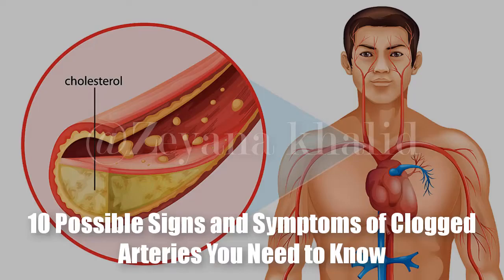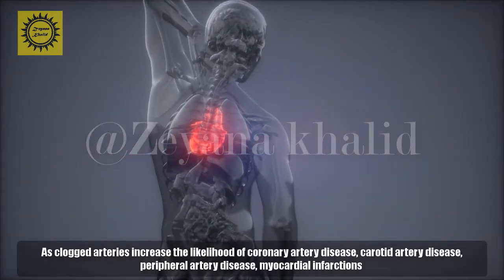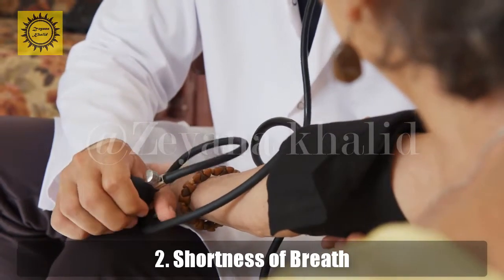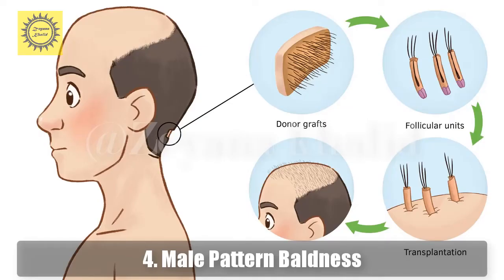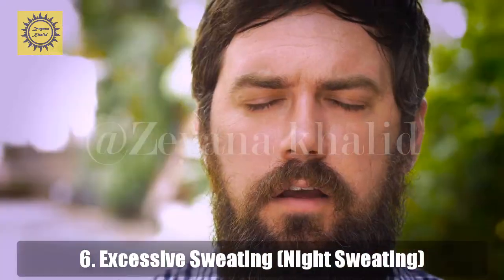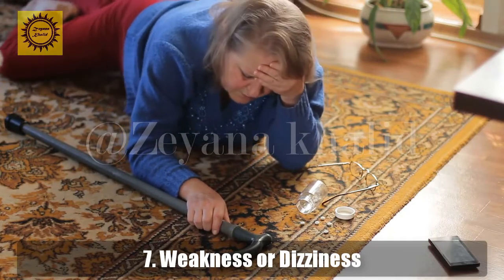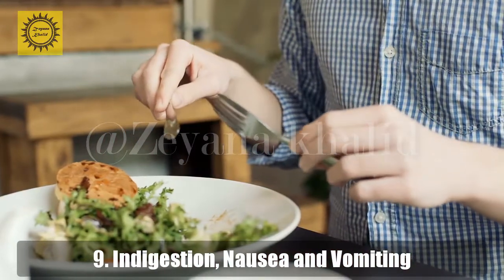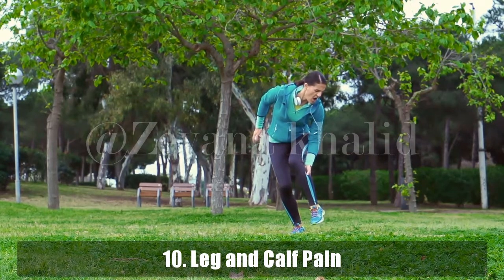10 warning Signs That Indicate You Have Blocked Arteries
10 warning Signs That Indicate You Have Blocked Arteries